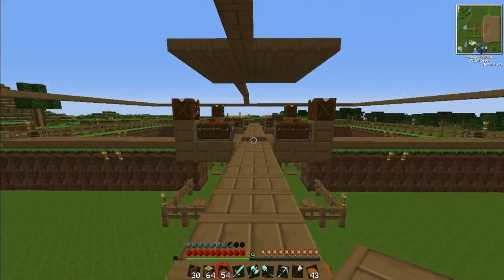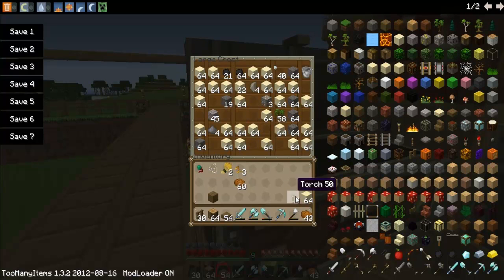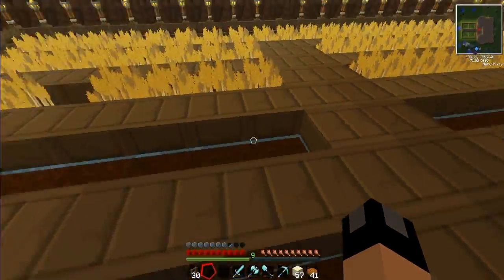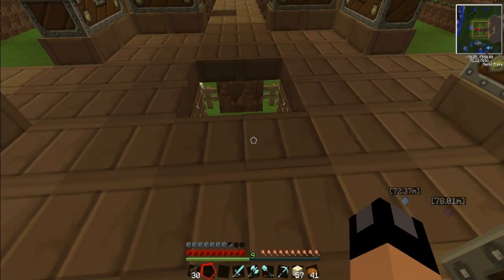WTF Frame Rate - Minecraft Series Episode #37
I this episode I am doing more of the animal farm roof and encounter a bit of a dodgy frame rate.
Add me on Skype: joedaviot